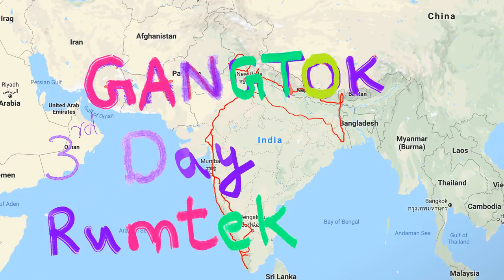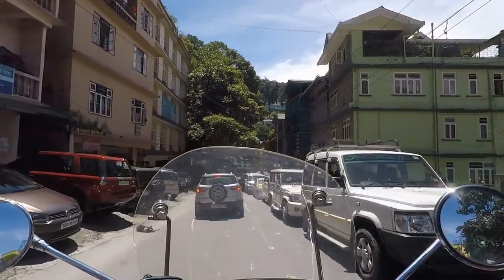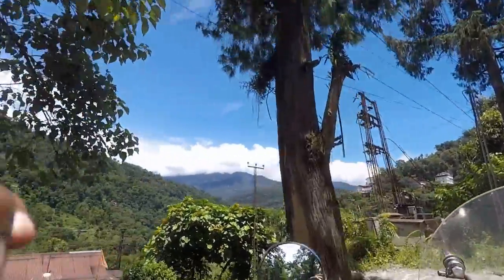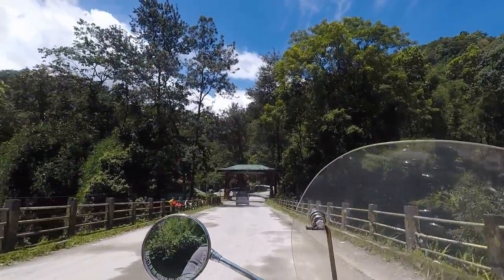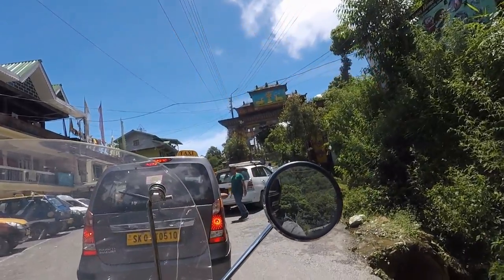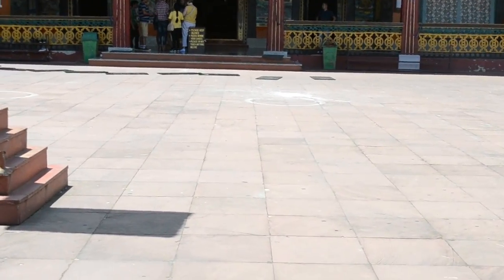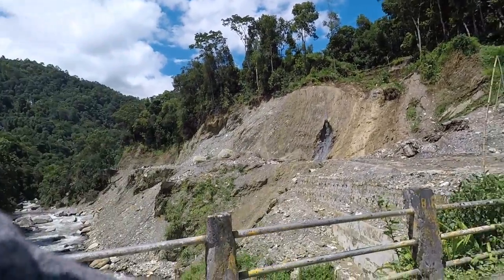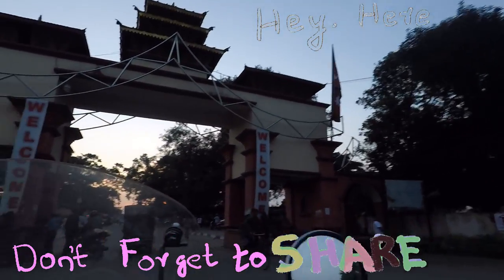V5 Gangtok Sikkim Tour-Rumtek Monastery Travel Blog Vlog Solo Motorcycle Travelogue GoPro Bike Ride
Travel Vlog of final day in Gangtok, Sikkim visiting Army Black Cat Museum, Rumtek Monastery, Bakthang Waterfalls. 10th day of my tour of West Bengal, Sikkim, Nepal, Uttarakhand over 1 month Solo Motorcycle trip on Enfield Bullet.

I am a solorider, traveler and Vlogger; have traveled through many places in India on my Enfield Bullet. These vlogs are my thoughts, feelings and experience, they are not about "ME", so you wont see "me" in here. I would like to remain anonymous.

English travel blog (vlog) is 5th part of my journey touring Gangtok, capital of Sikkim. Last day of sightseeing in Gangtok included Army Black Cat Museum, Rumtek Monastery, Bakthang Waterfalls. T01V05

I went on a solo motorbike ride on my Enfield Bullet 350 from Kolkata to Dehradun through Murshidabad, a rich historical city near Plassey West Bengal, on the way to Darjeeling a hill station again in West Bengal, then to Gangtok in Sikkim one of the best cities I visited in India; from where I went for an "International Travel" to Kathmandu & Pokhara in Nepal and then to cross India border to reach Dehradun the capital of Uttarakhand, in August 2018.

Video shot on GoPro Hero 5 Black, Nikon DSLR
Editing - VSDC(Video), Audacity (Audio)